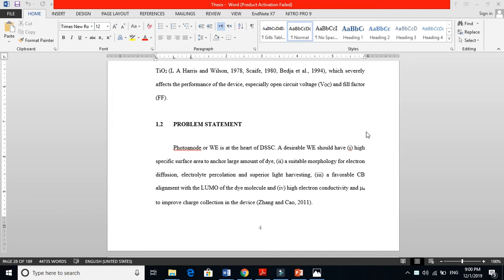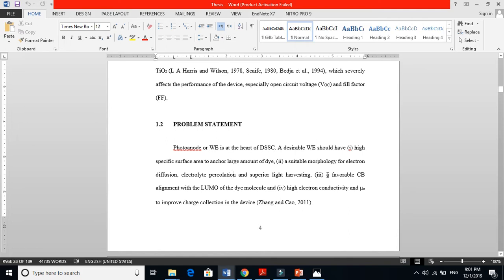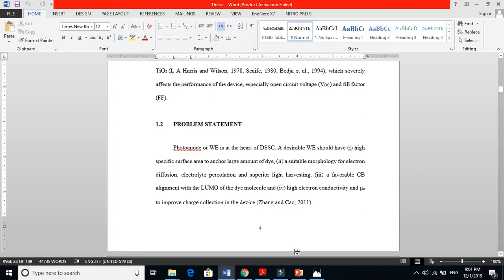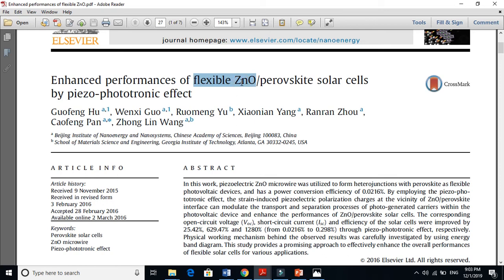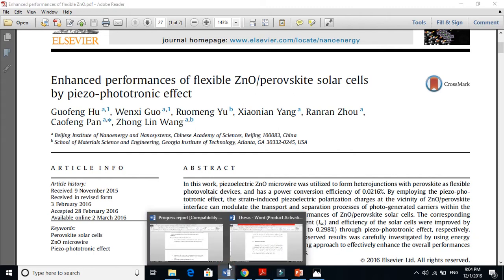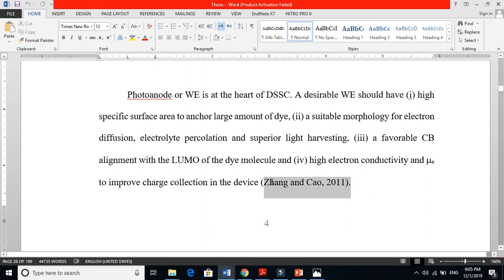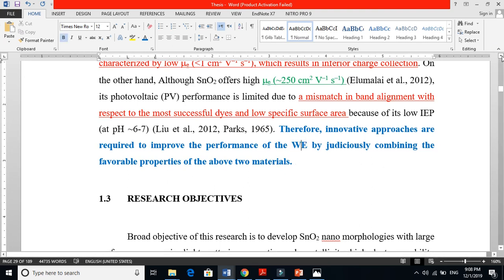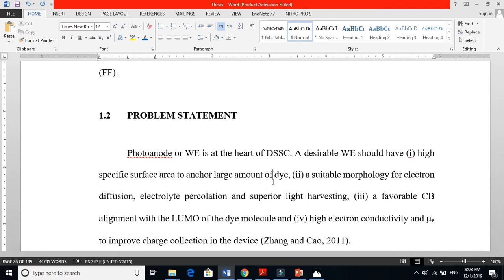How to Write a Strong Problem Statement for Your PhD Thesis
Most PhD students struggle with one thing: defining a clear and meaningful problem statement. If this part is weak, the entire thesis becomes difficult to defend and justify.
In this video, you’ll learn exactly how to write a strong, focused, and researchable problem statement that sets the foundation for your PhD journey.

A good problem statement connects your research gap, literature review, and proposed contribution. I walk you through practical examples, common mistakes, and a simple structure you can apply immediately. Whether you're preparing a PhD proposal, thesis chapter 1, or a journal paper, this guide will help you improve clarity and academic impact.

What you will learn:
• What a good problem statement actually includes
• How to find a real research gap using your literature review
• How to avoid vague or overly broad statements
• A simple template for writing your own problem statement
• Examples suitable for science, engineering, AI, and social sciences
• Practical tips for strengthening your thesis introduction

This video is useful for PhD students, master’s researchers, supervisors, and anyone preparing academic proposals or dissertations.